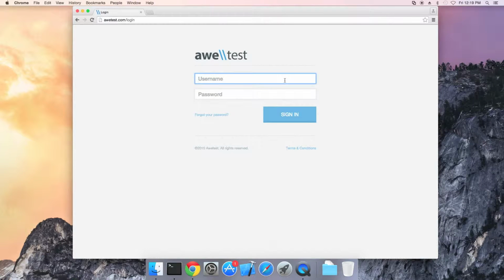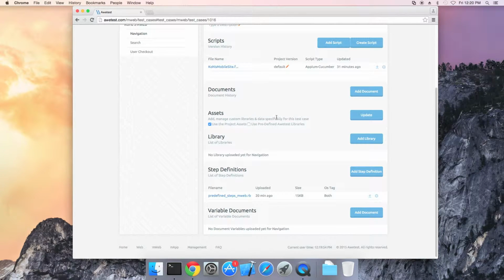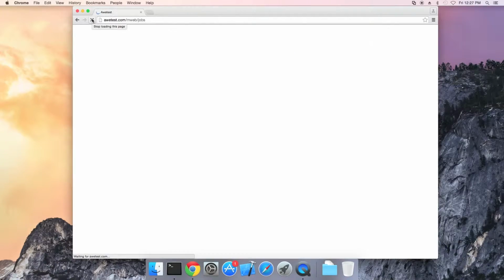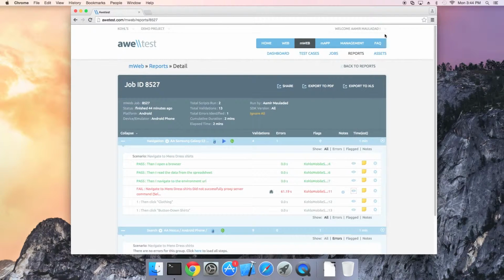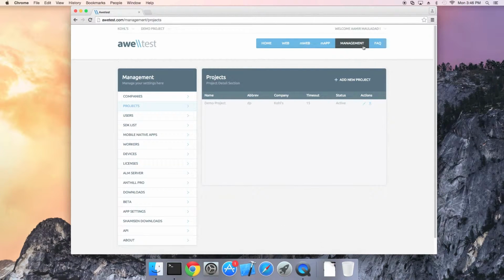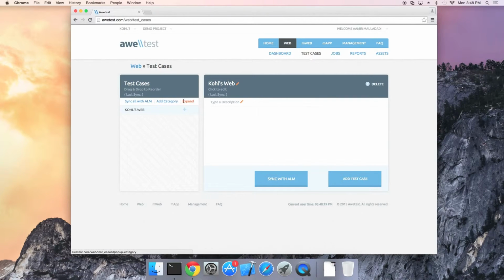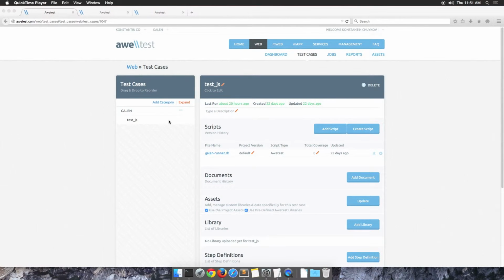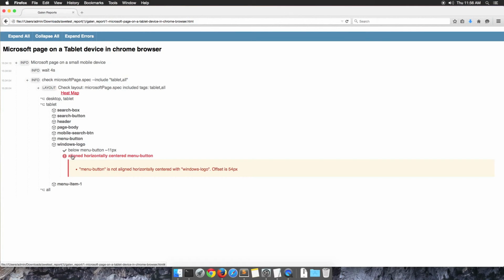Software Automation Testing with Awetest- Full Demo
This quick video demos the WEB, mWEB, and mAPP modules of Awetest, along with Awetest's integration with HP ALM and leveraging the Galen Framework